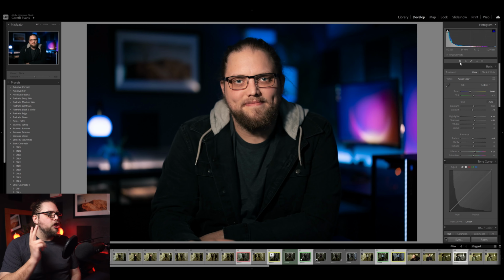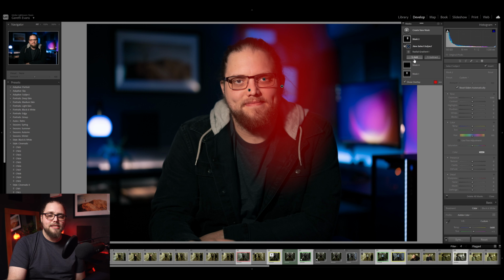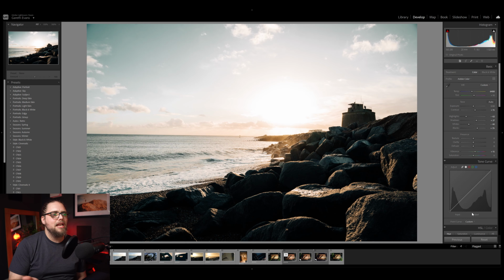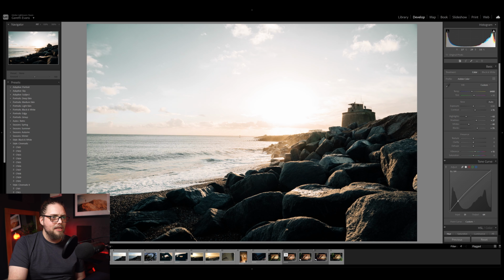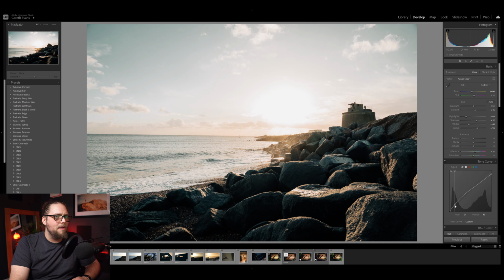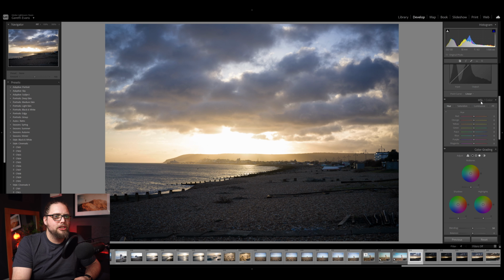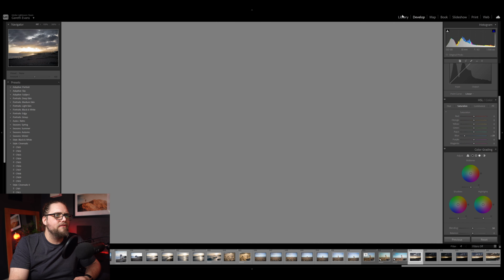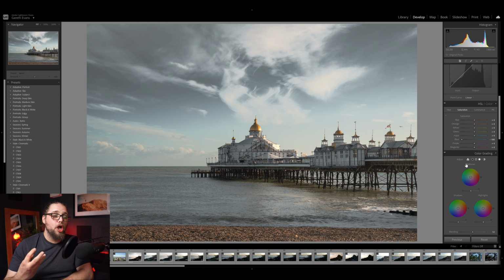Three Lightroom Tips You Might Not Know | Tutorial Tuesday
Lightroom Classic is super powerful and you can do all sorts of things with it, so let's explore three things you can do in Lightroom that you might not know about. It's Tutorial Tuesday...

Check us out everywhere:
Blog Our Video / Photo Kit